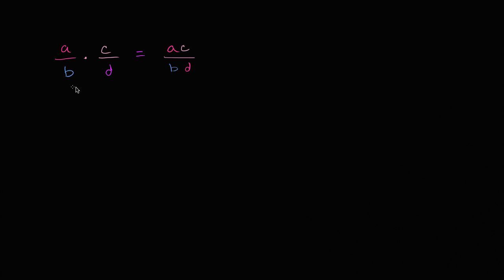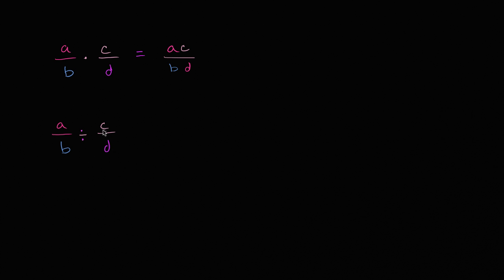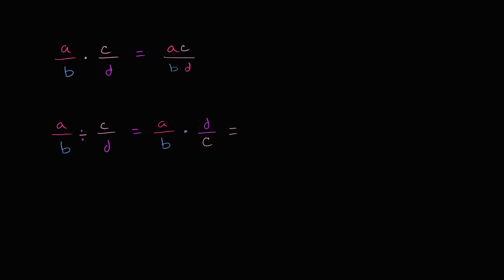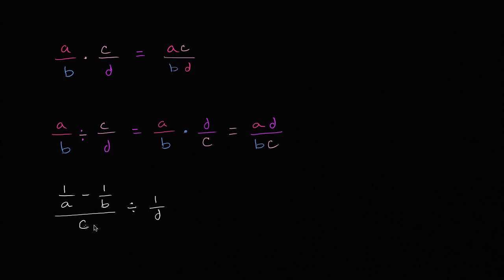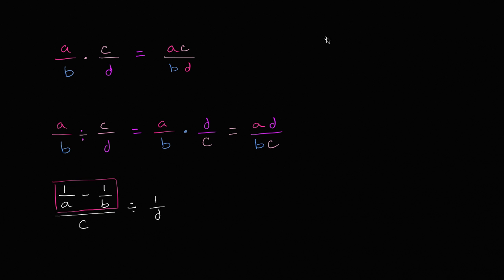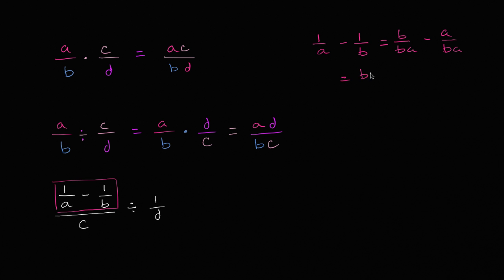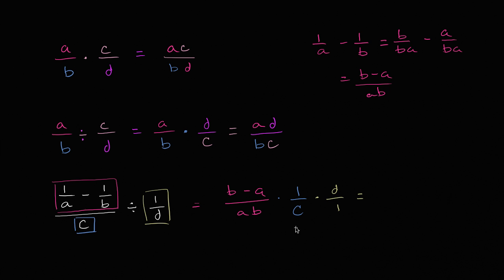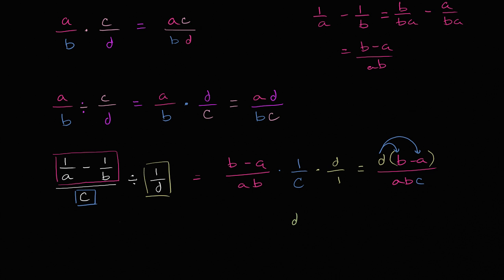Algebraic expressions with fraction division | Introduction to algebra | Algebra I | Khan Academy